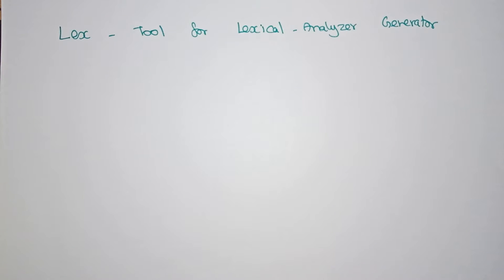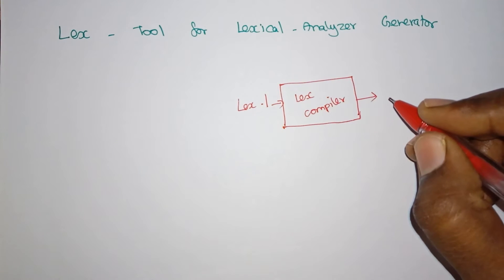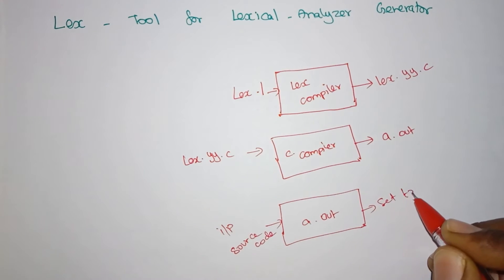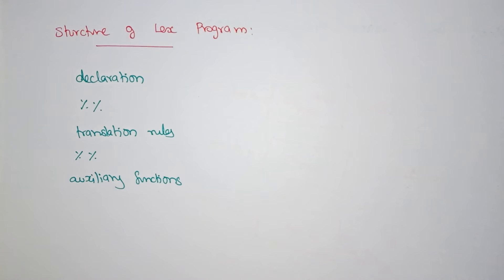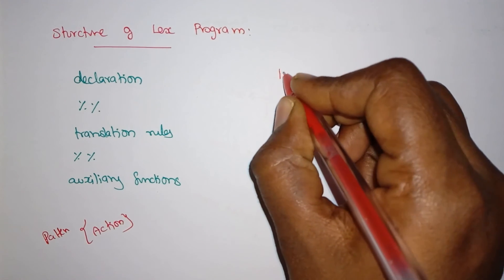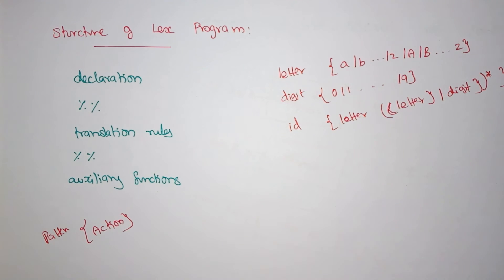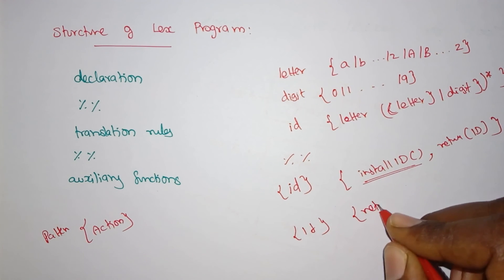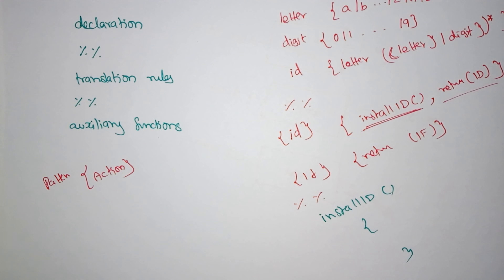Compiler Design Lec - 10 -Structure of Lex program in compiler design by Deeba Kannan